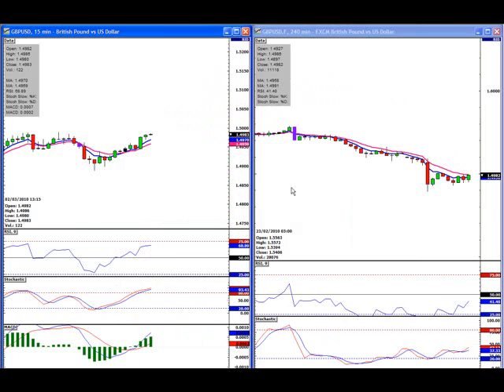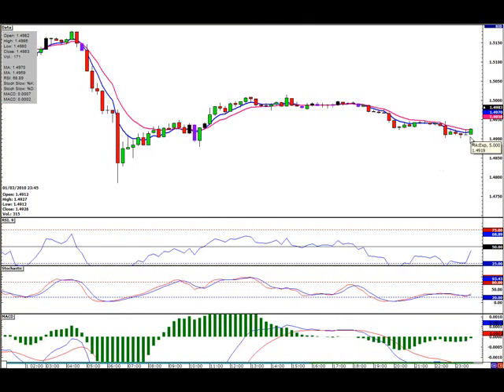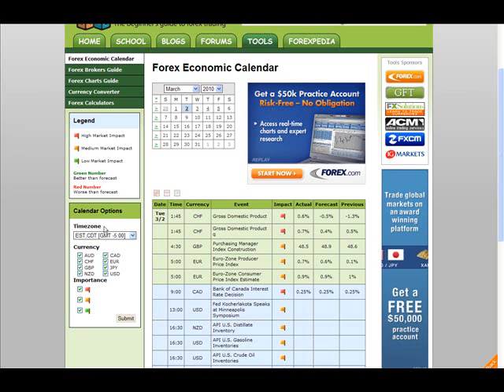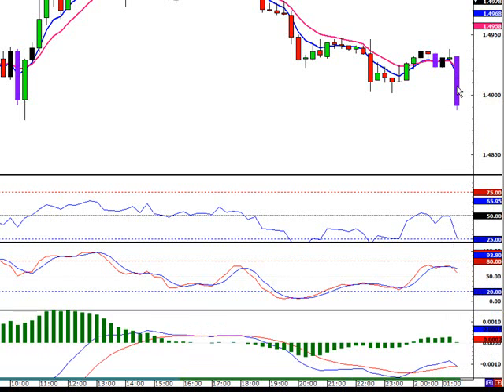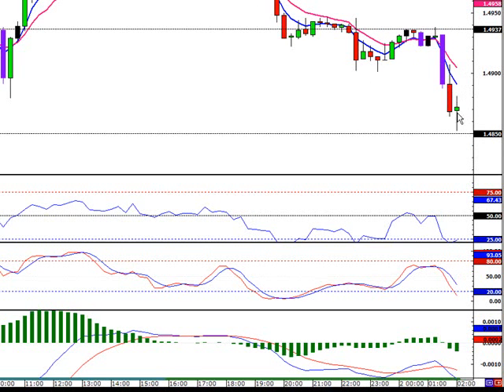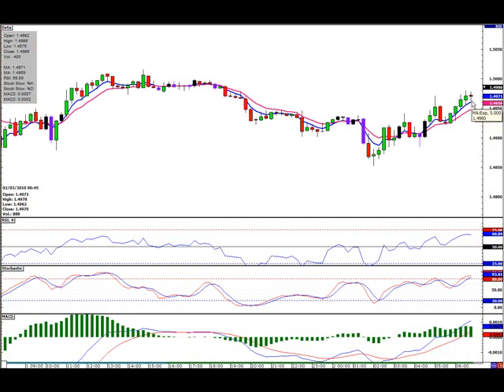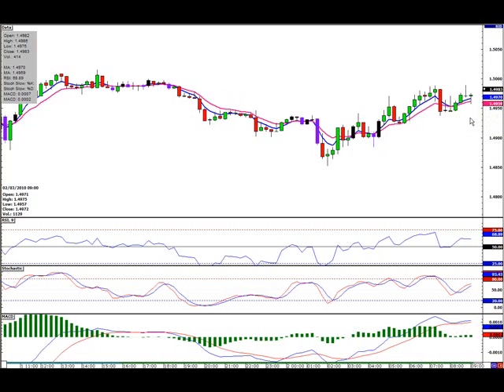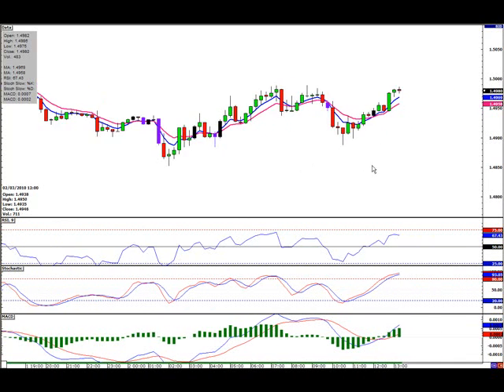Cowabunga Forex Trading System - Update for 03/02/2010